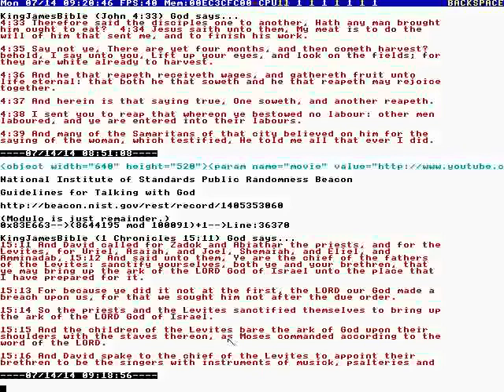82 - Terry Talks About His Mental State (TempleOS) [2014]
Full File Name: 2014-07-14T00:09:00+00:00 - TempleOS - To Larry Page 12 (BkycKJPS1lA).mp4